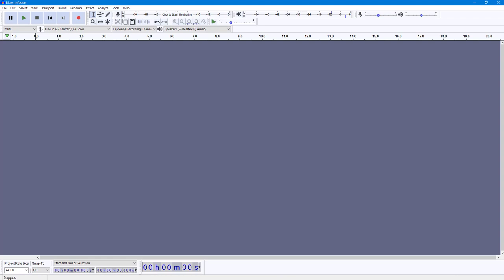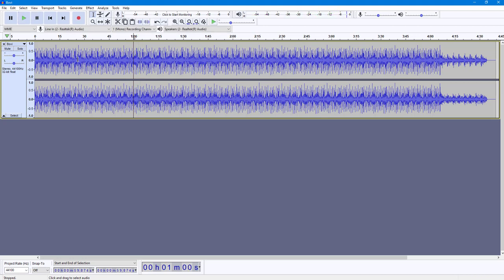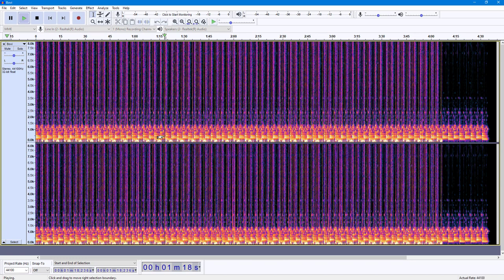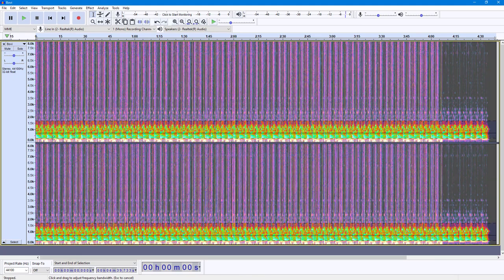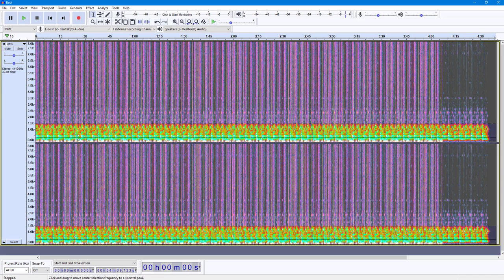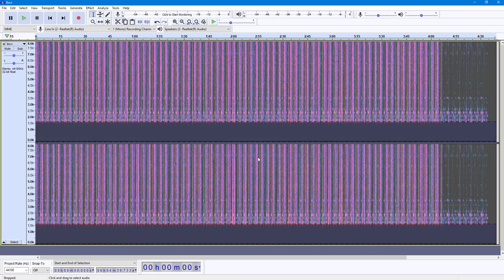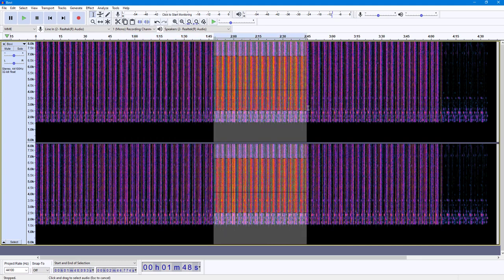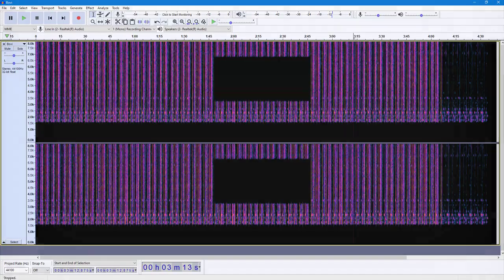Audacity Tutorial - Lesson 72 - Spectral Delete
In this tutorial, we will be discussing about Spectral Delete in Audacity